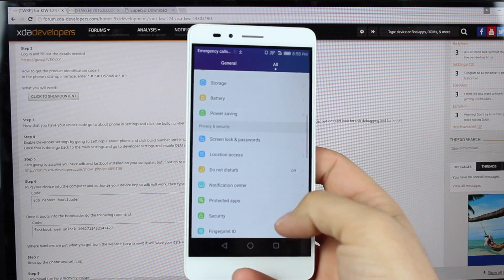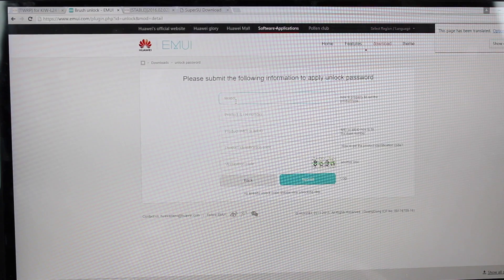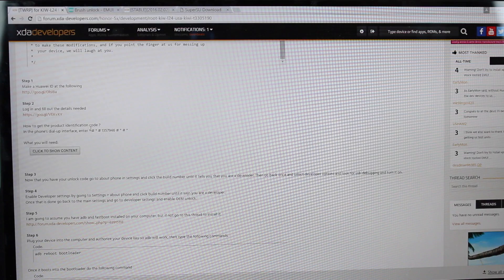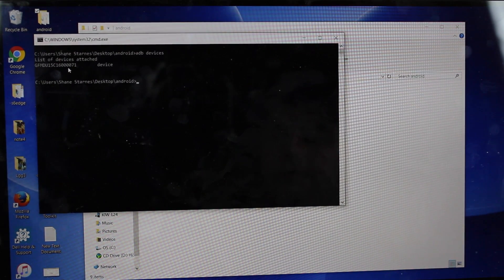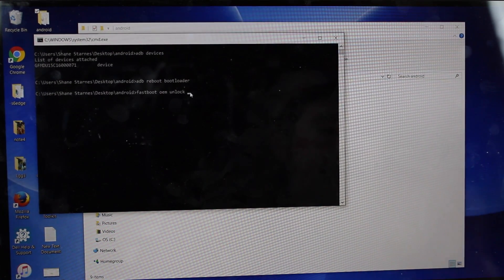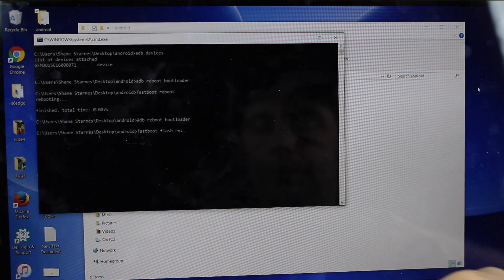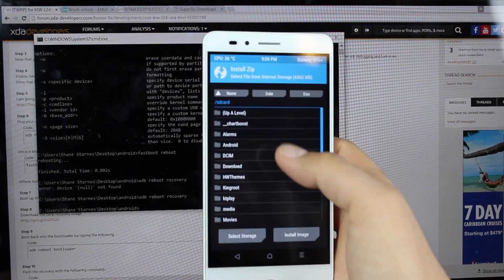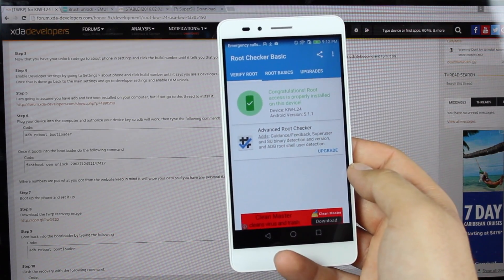How To ROOT The Honor 5X! EASIEST METHOD